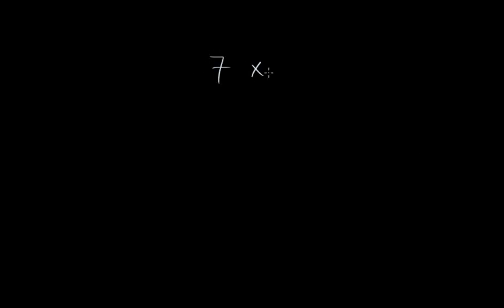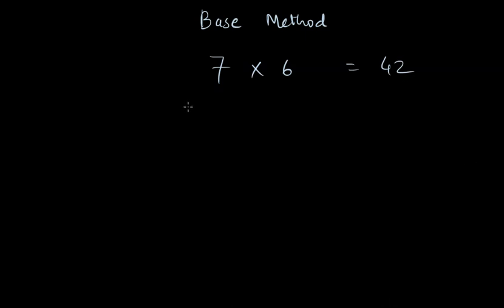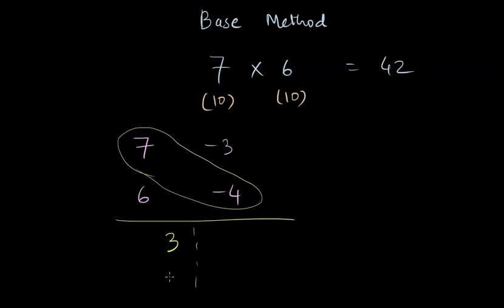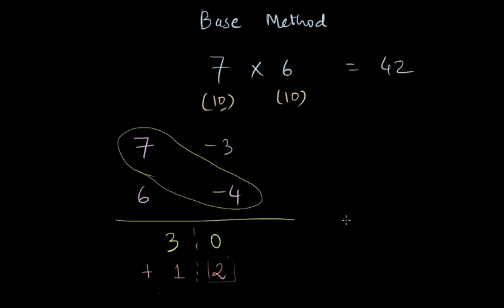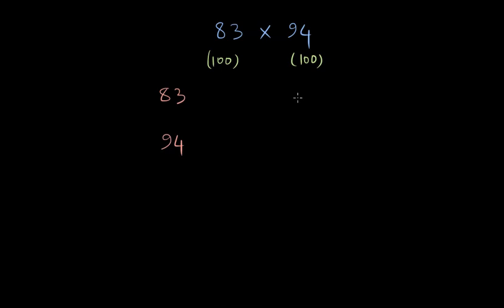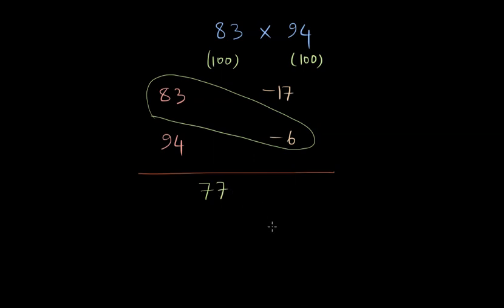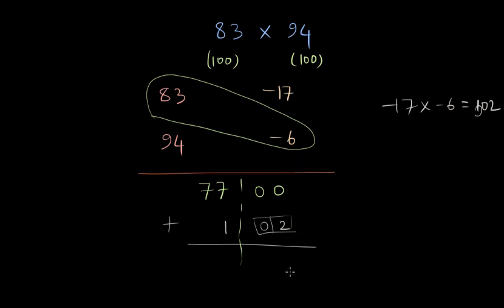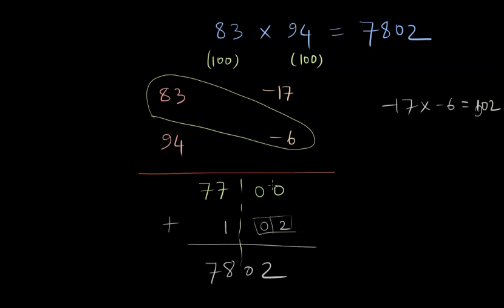Vedic math multiplication - Carry generation | Unit 16| UP Math Class 6| Khan Academy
Watch the video above to know the basics.

In this video I have discussed how to multiply two numbers using vedic math method, by finding base of a number and the poorak, which is what I have called a supplement.

Created by
Devashish Phadnis